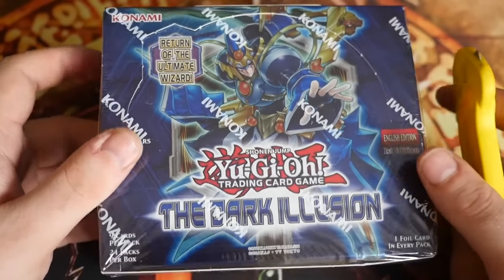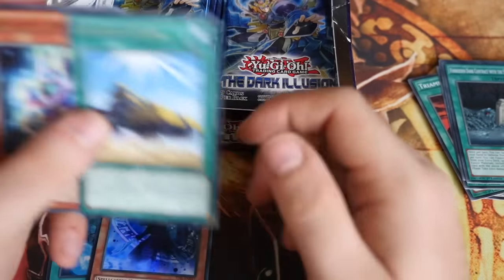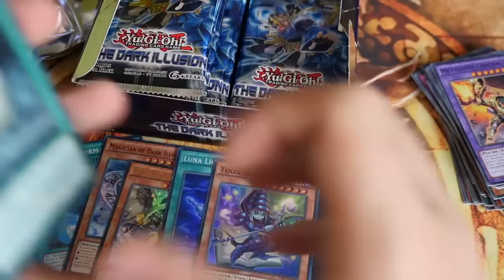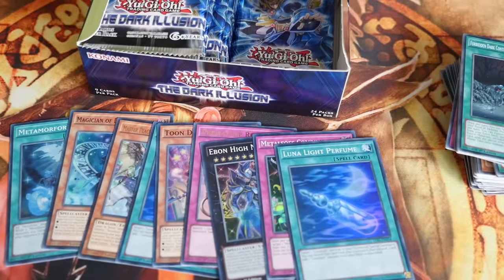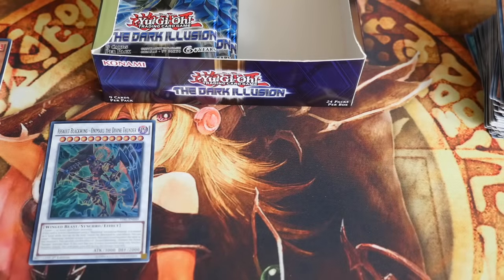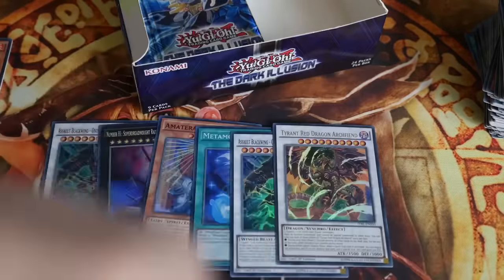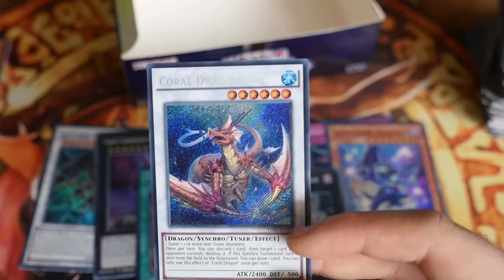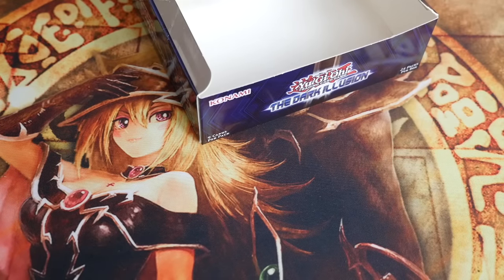The Dark Illusion BOX opening